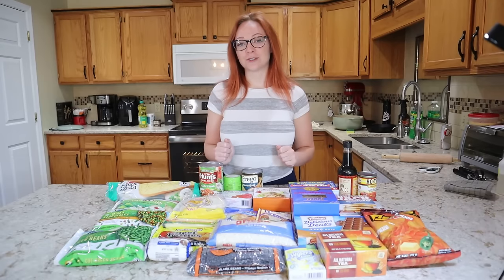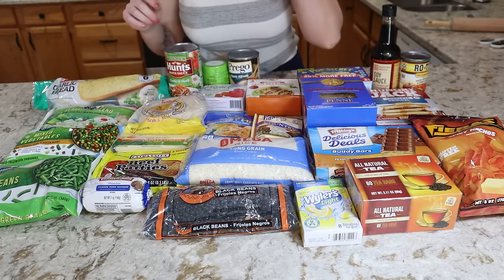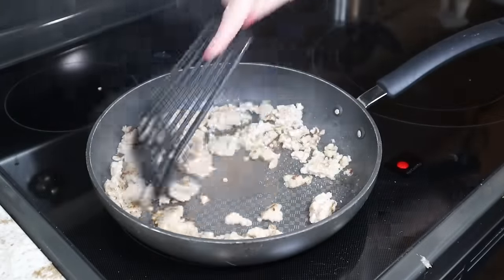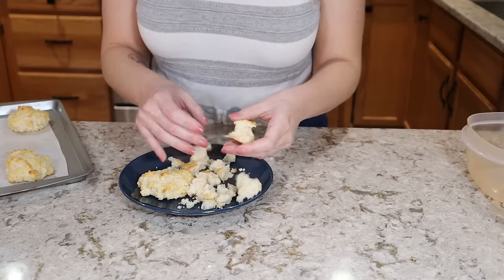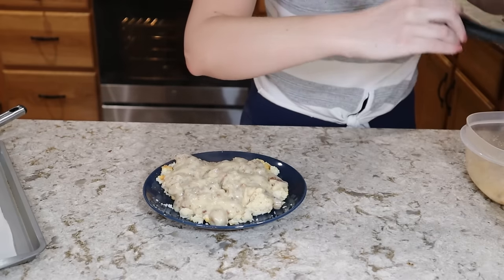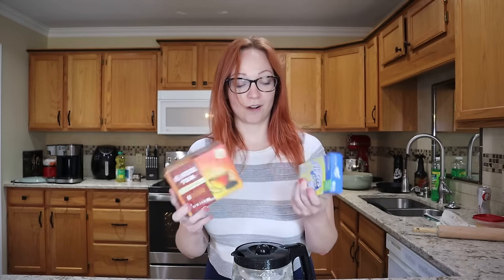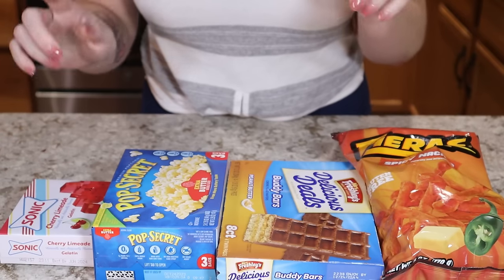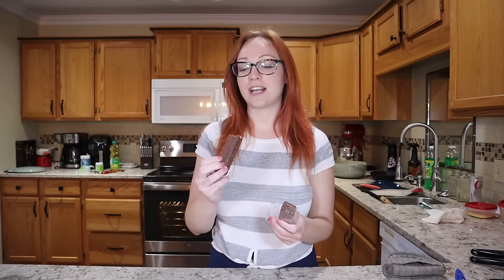Eating for $5 A Day From Dollar Tree - Day 1 of 7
$35 Dollar Tree Shopping List

Mixed Vegetables
Green Beans
Seasoning Blend
Beef Patties
Sausage chub
Smoked Sausage
Garlic Bread
Pasta sauce
Alfredo Sauce
Pasta of choice (penne)
Dry black beans
Dry white rice
Corn Tortillas
Mozzarella cheese
Rotel
Vegetable Bouillon
Biscuit mix
Country gravy mix
Taco seasoning (3 pack)
Pancake mix
Hazlenut spread
Soy sauce
Buddy Bars
Spicy Nacho Fieras
Sonic Jello (cherry limeade)
Extra butter popcorn
Lemonade drink mix
Black tea (60 bags)

Day 1 Meals:

Breakfast: Biscuits & Gravy

Mix biscuit mix with 1/2 cup of water and make 6 large biscuits.  Bake at 400 degrees until brown (10 to 12 minutes).  Brown sausage in skillet over medium high heat and mix gravy packet with 2 cups of cold water.  Pour gravy mixture over sausage and continue to cook stirring constantly until thickened.

Serve gravy over biscuits (2 biscuits per day)

Lunch: Garlic Bread Pizza with Green Beans

Bake 1/2 of garlic bread loaf at 400 degrees for 6 to 8 minutes until brown.  Top with pasta sauce and shredded mozzarella cheese.  Continue to bake until cheese is melted, if desired you can broil for a couple of minutes to brown cheese on top.

Boil 1 cup of green beans in water and 1 teaspoon of vegetable bouillon until they are as soft as you'd like them to be.  Drain and season with salt and pepper to taste.

Dinner: One Pot Smoked Sausage Alfredo Pasta

Dice 1 of your sausage links, in skillet over medium high heat with a drizzle of oil, brown sausage.  Add 1 cup of frozen seasoning blend, 1/4 cup of rotel, 1 cup of penne pasta, 2 cups of water, and 1&1/2 teaspoons of vegetable bouillon.  Bring to a boil, then cover and simmer for 12 minutes stopping to stir twice and immediately recover so pasta doesn't dry out.  By the end of cooking most of the liquid should be absorbed and then you can stir in half your can of alredo sauce and heat through.  Season with salt and pepper if desired.

Snacks for the day: 1 pack of buddy bars, and some spicy nacho Fieras